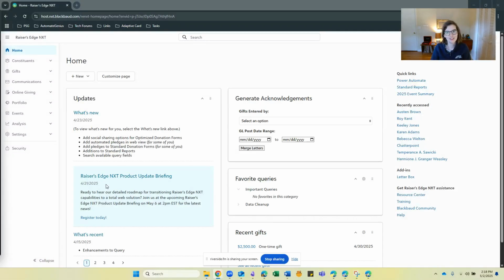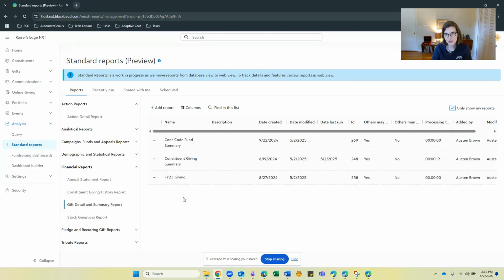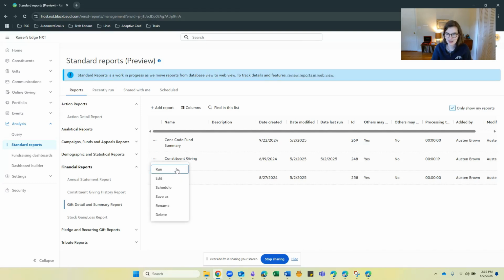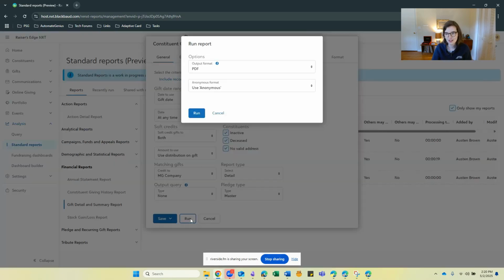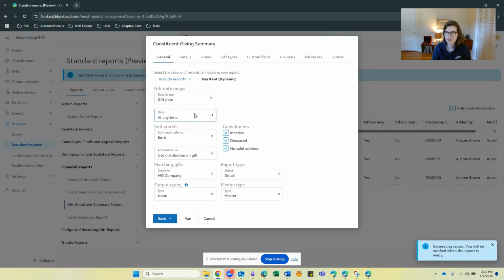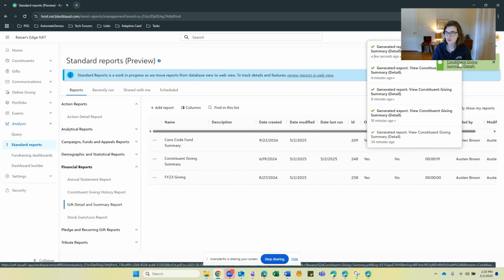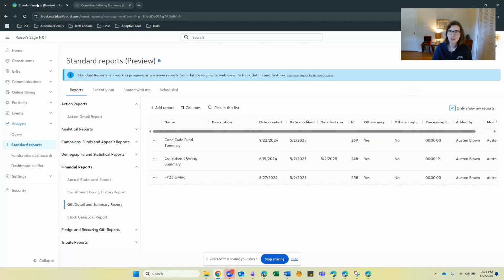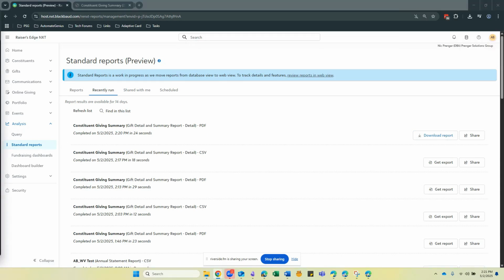How to Run a Gift Detail & Summary Report in RE NXT WebView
Learn how to run a Gift Detail & Summary Report in Raiser’s Edge WebView with PSG’s Blackbaud Ninja expert, Austen Brown.

In this step-by-step tutorial, you’ll discover how to locate the Constituent Giving Summary under Financial Reports, customize filters to show all-time gifts, choose output formats like PDF or CSV, and retrieve your report asynchronously.

Whether you’re a nonprofit professional or database admin, this guide will help you streamline your fundraising data and improve donor reporting workflows!